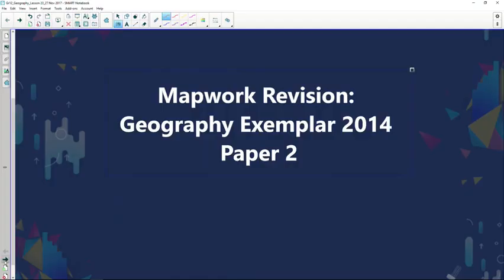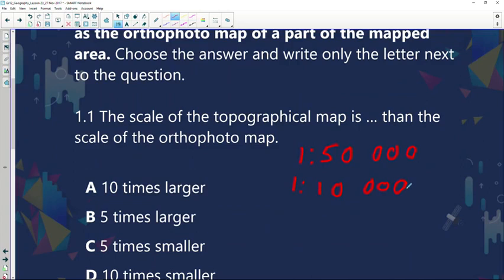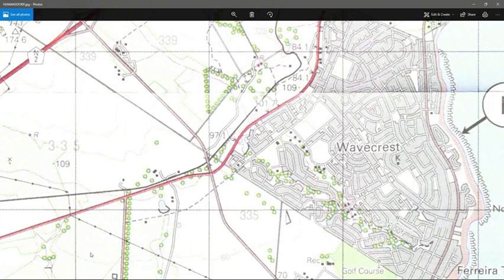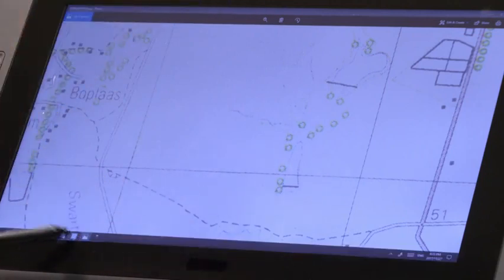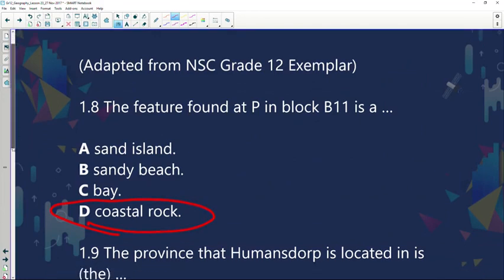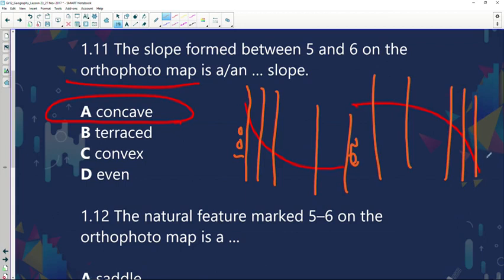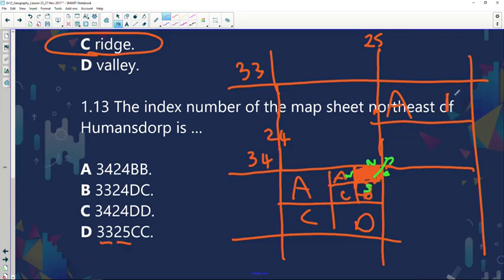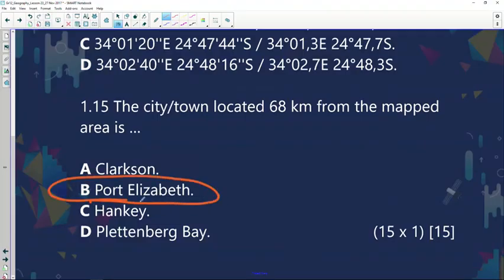Mapwork - sample mapwork exercises (1) - Geography